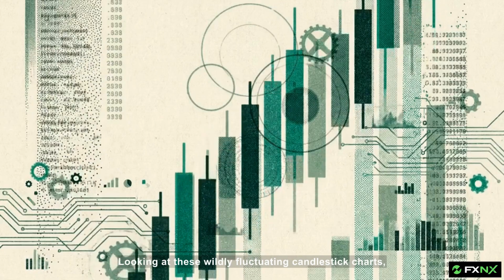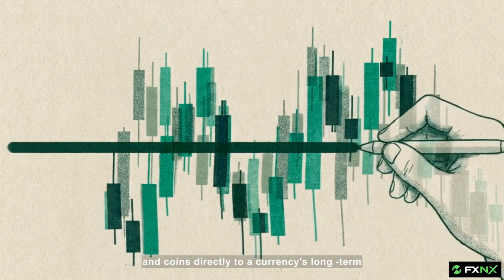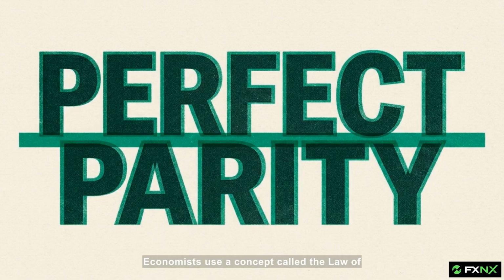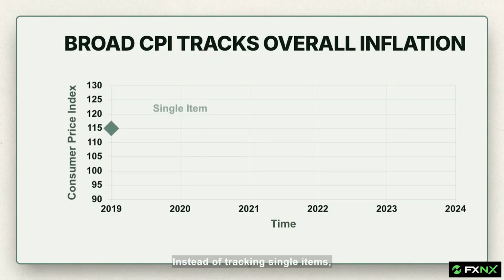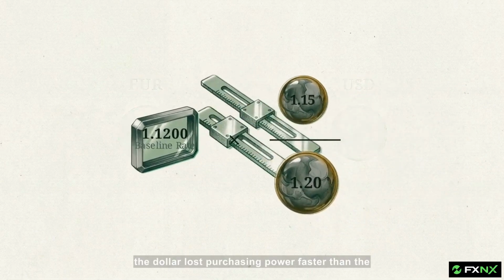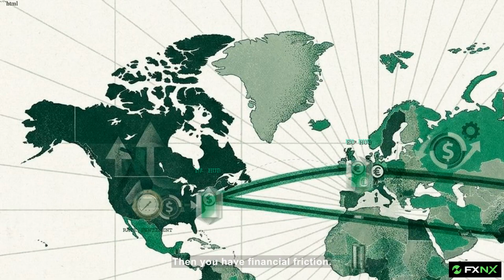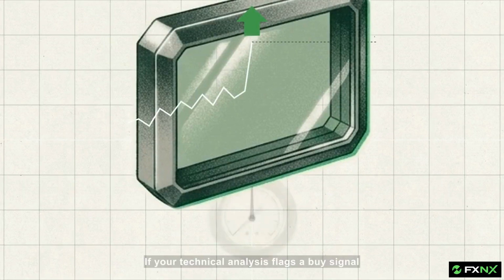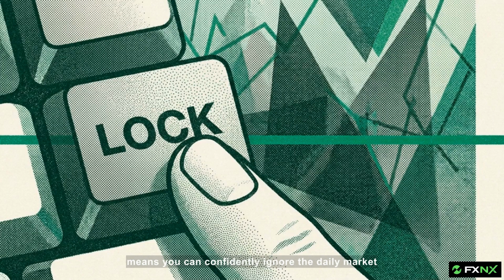PPP: Value Currencies Like an Economist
PPP: Value Currencies Like an Economist — the institutional approach for 2026.

Entry Logic: The exact trigger and confirmation steps.

Risk Management: Position sizing and stop placement for sustainability.

Execution Timing: The session and time-of-day filter that maximizes edge.